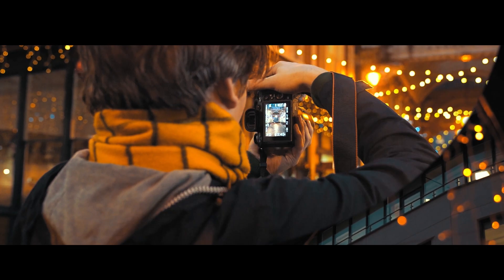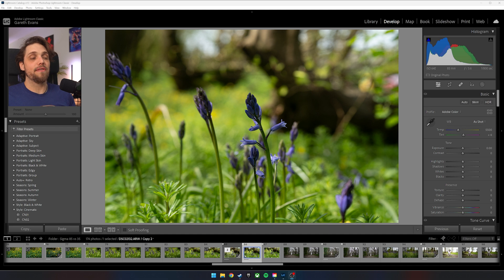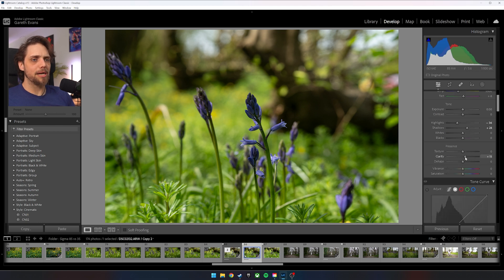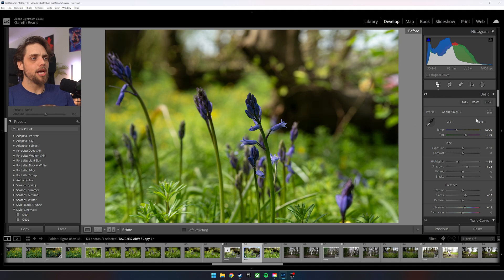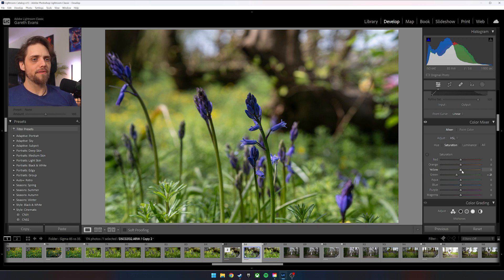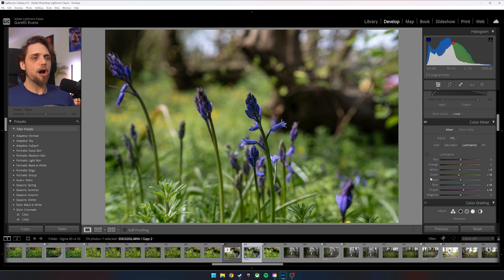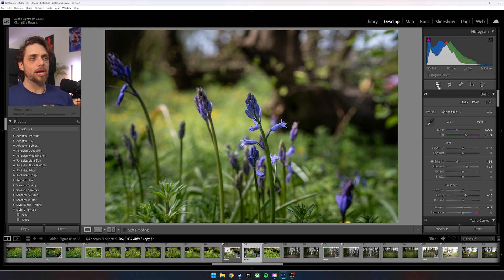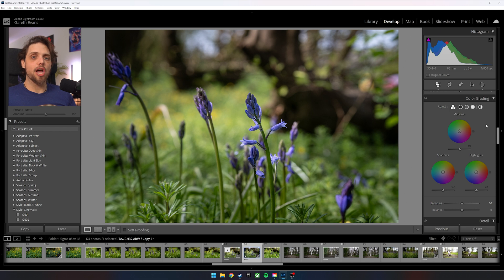Fixing Colour in Lightroom Classic | Tutorial Tuesday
Whether it's a distracting background or just a colour that is too saturated, sometimes we just need to fix some colour issues when it comes to editing a photo. We're taking a look at how we can do that in Lightroom Classic but everything we're looking at is absolutely applicable in any photo editing software you want to use so... let's dive in.

This photo was taken on the Sigma 85mm f/1.4 DG DN Art Lens

0:00 - Introduction
1:44 - Global Adjustments
2:57 - White Balance
3:57 - Colour Mixer
5:34 - Masking
6:28 - Conclusion